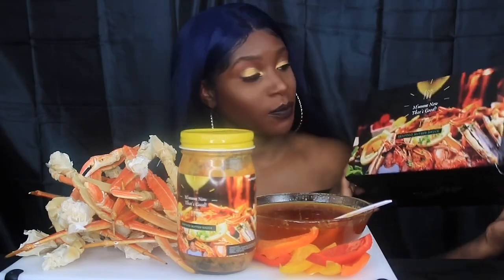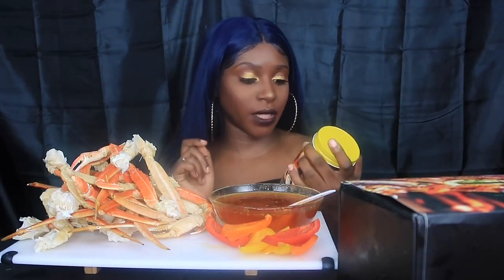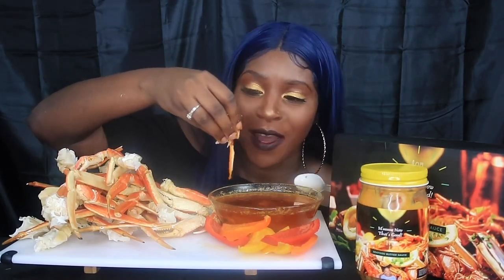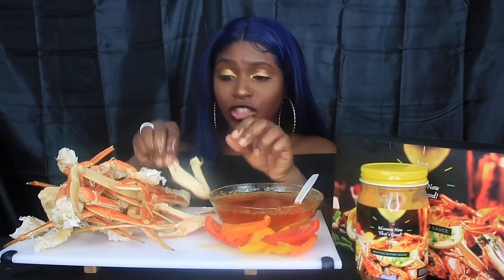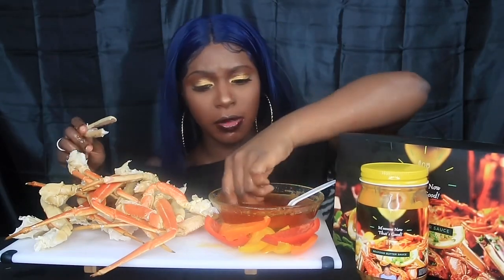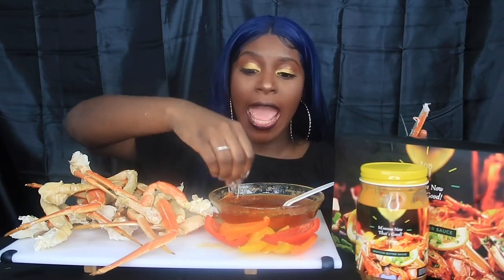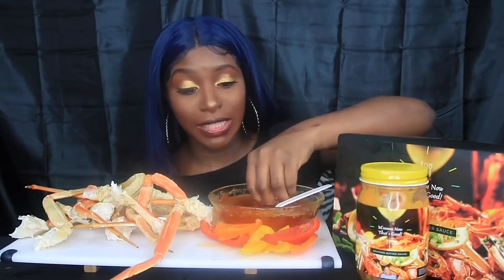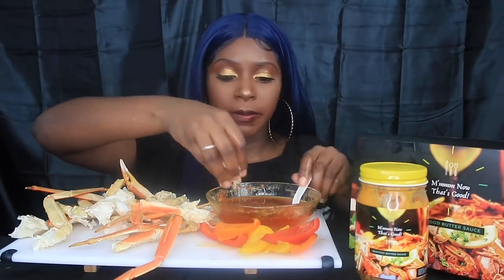SNOW CRABLEGS MUKBANG + M’MMM NOW THAT’S GOOD! SEAFOOD SAUCE